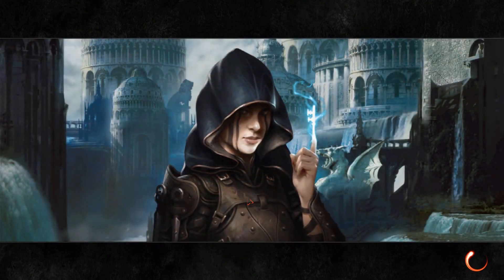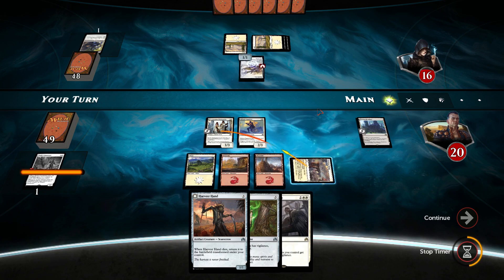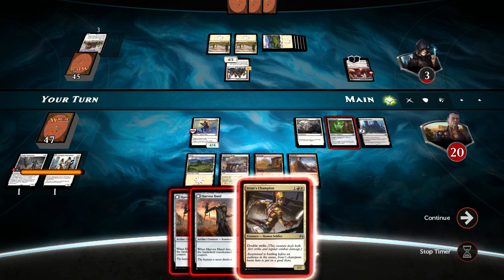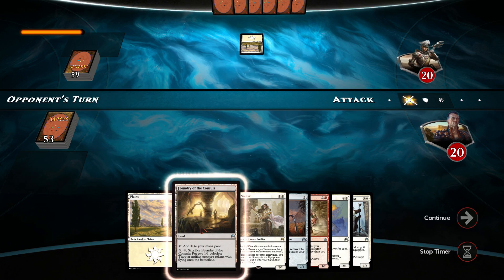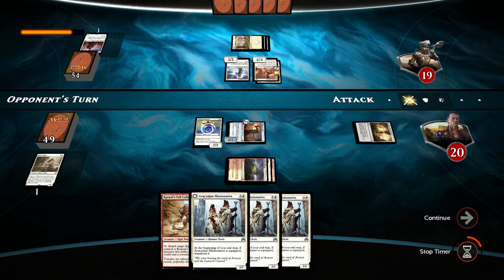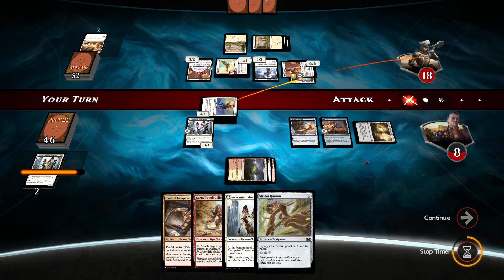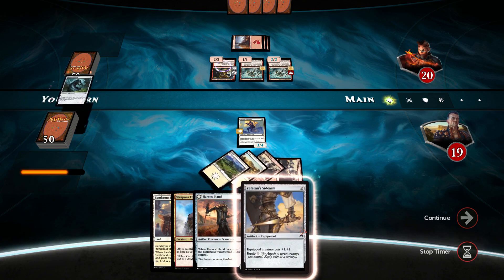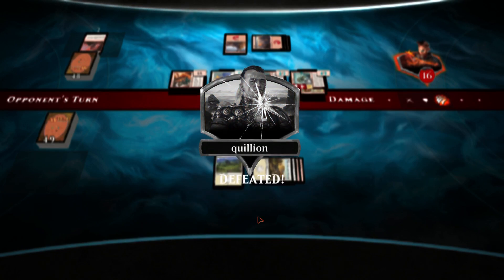Magic Duels - Equipment 1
Deck Breakdown:

Creatures x 25
2 x Relic Seeker
2 x Hanweir Militia Captain
2 x Thalia's Leutenant
2 x Weapons Trainer
2 x Harvest Hand
3 x Pious Evangel
1 x Wall of Resurgence
4 x Militant Inquisitor
1 x Kazuul's Toll Collector
3 x Iroas's Champion
3 x Avacynian Missionaries

Enchantments x 2
2 x Always Watching

Equipments x 9
3 x Veteran's Sidearm
2 x Haunted Cloak
2 x Chitinous Cloak
2 x Strider Harness

Lands x 24
5 x Plains
3 x Mountain
1 x Needle Spires
2 x Westvale Abbey
2 x Clifftop Retreat
3 x Foundry of the Consuls
4 x Looming Spires
4 x Sandstone Bridge